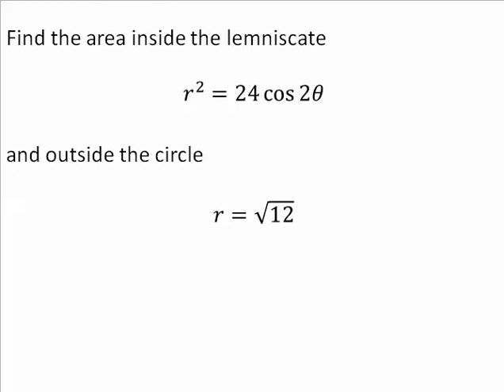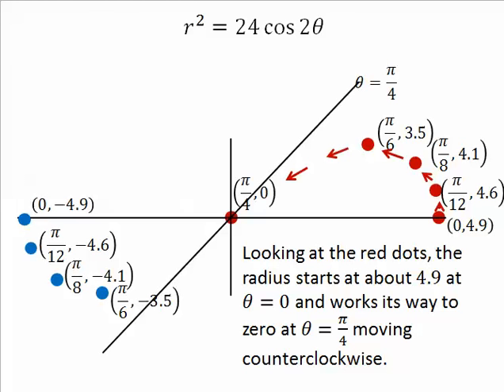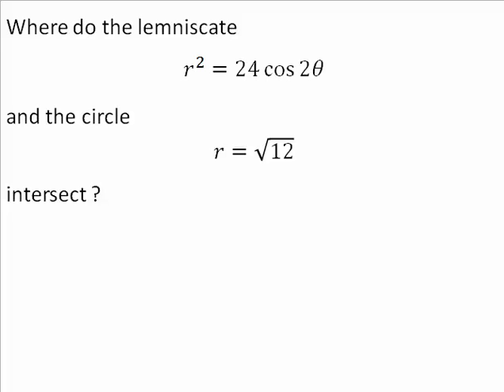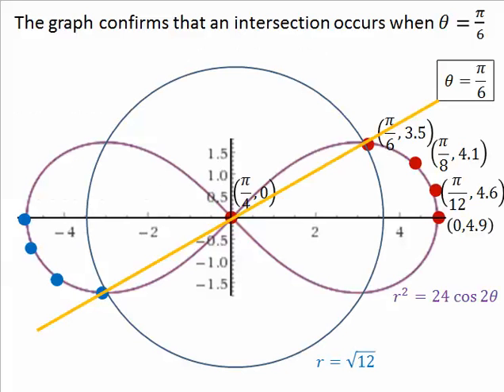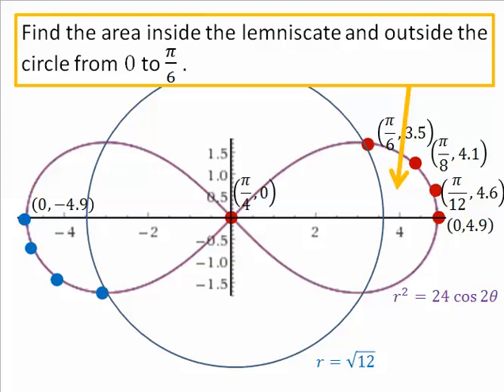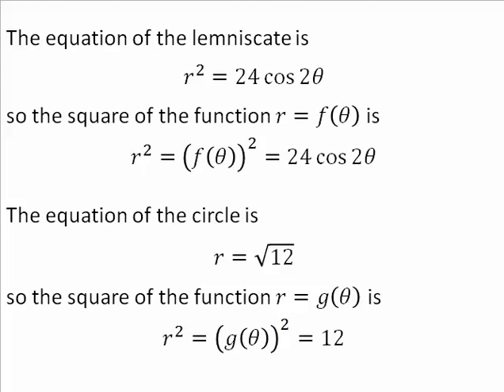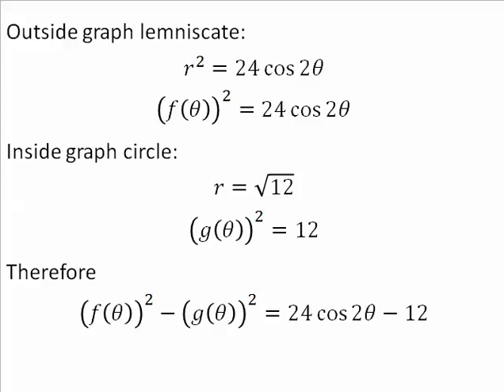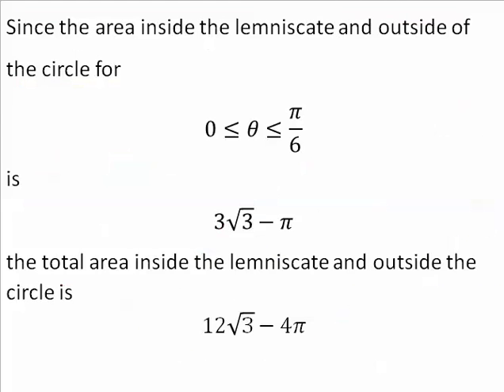11.3 Calculus In Polar Coordinates 11.3.36